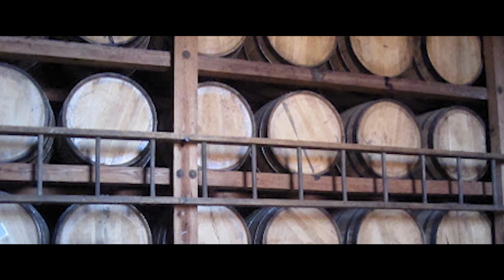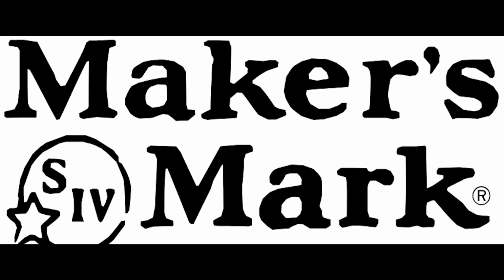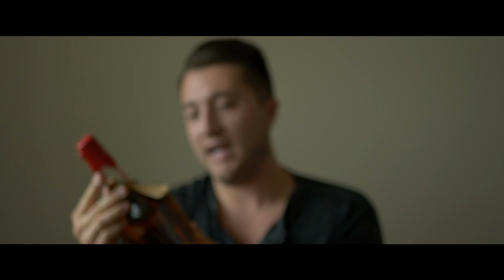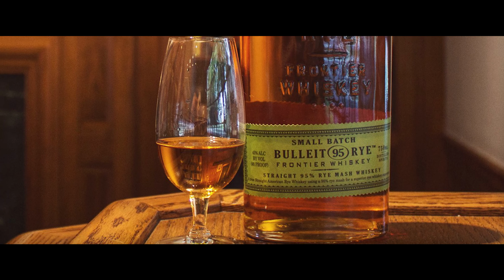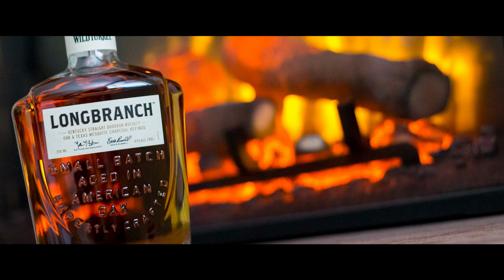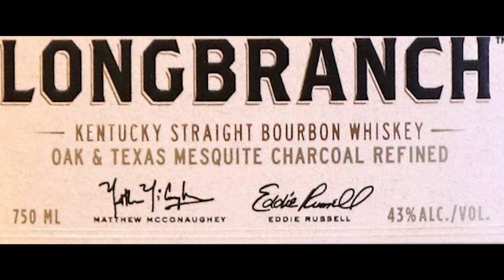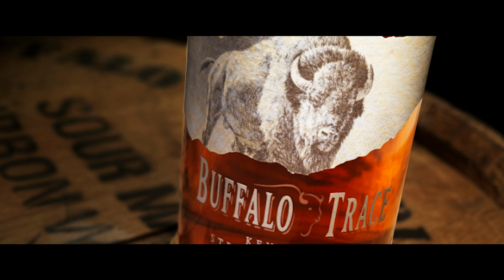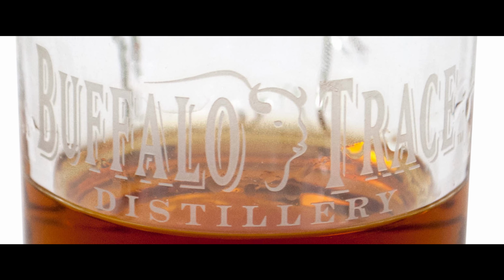TOP 5 BOURBON BRANDS & THEIR BEST OFFERINGS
BOURBONS:
Maker's Mark:  Maker's 46
Bulleitt:  Rye
Wild Turkey:  LongBranch
Woodford:  Woodford Reserve
Buffalo Trace